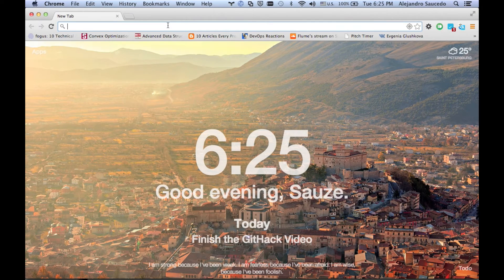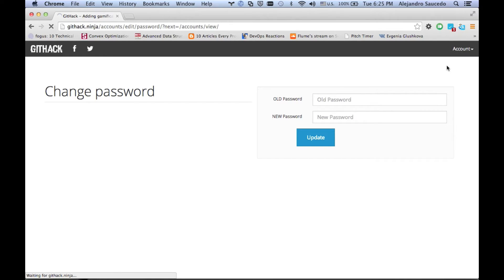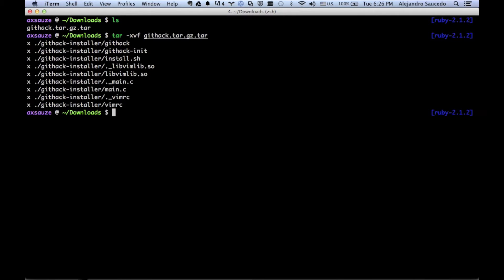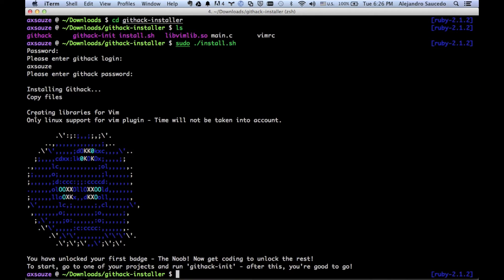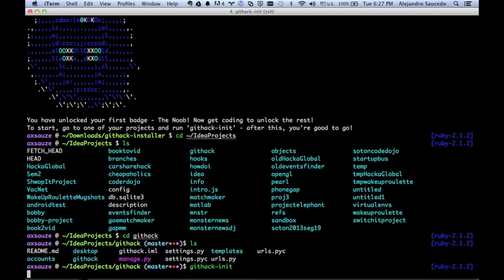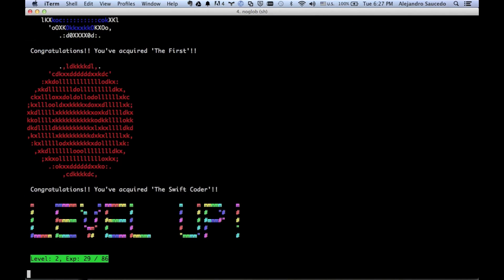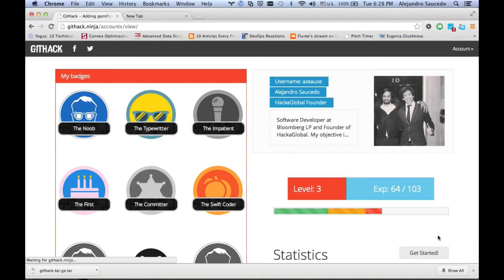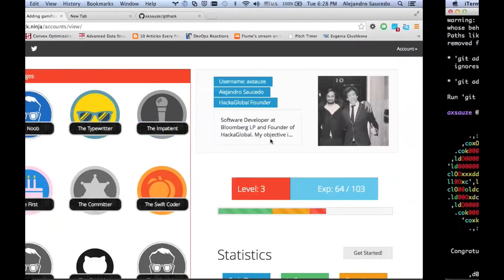GitHack.Ninja Get Started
GitHack is an Open Source gamification system for GitHub!

The project is no longer live, but if you're interested to know more feel free to get in contact!